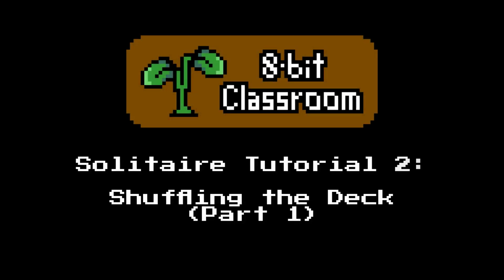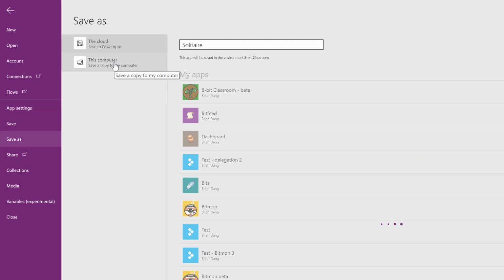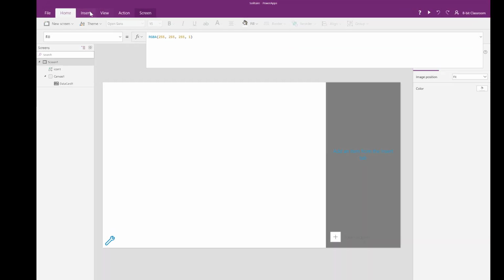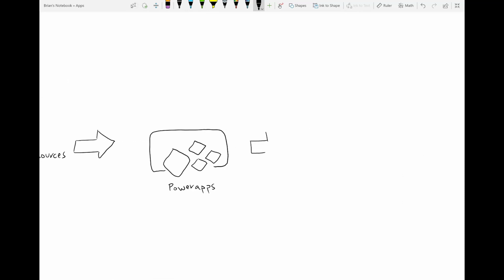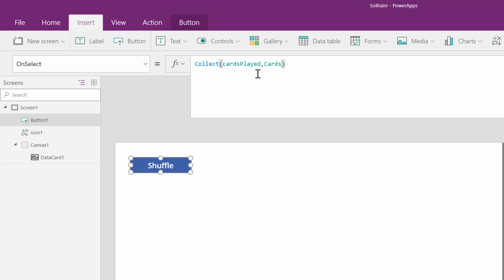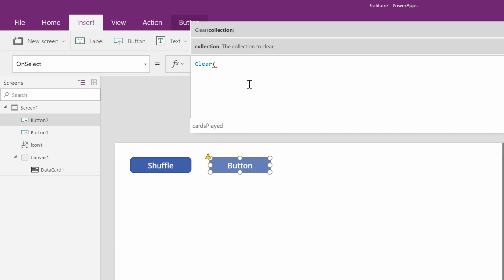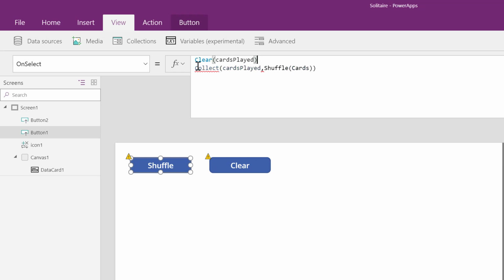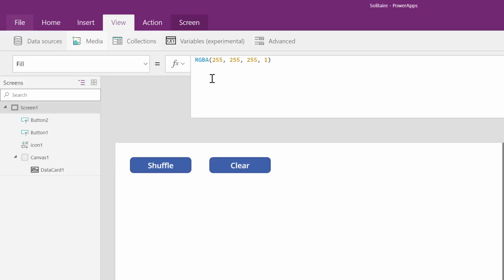Solitaire - 2 - Shuffle Deck (Part 1) [PowerApps]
You can shuffle the records in a table by making a copy in a temporary collection.